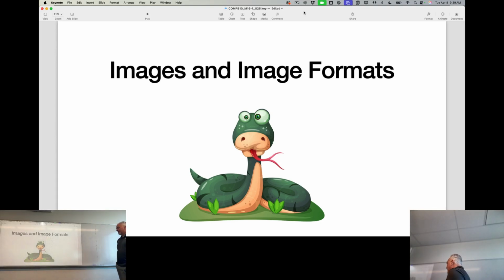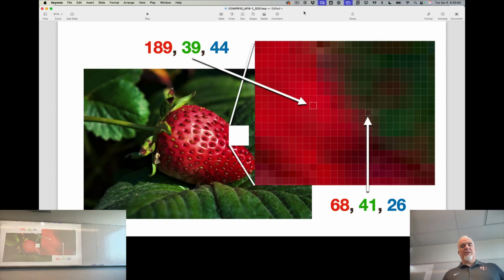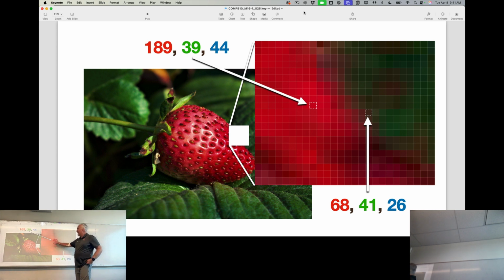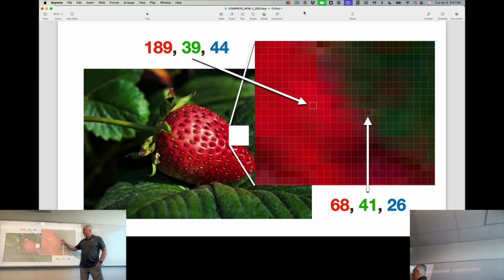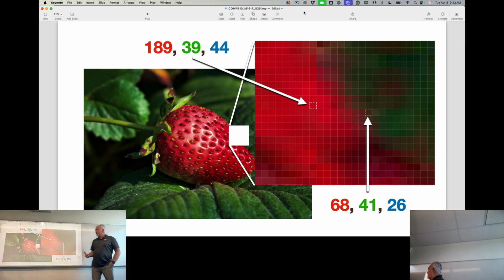Python (Spring 2025) Module 16-2: Images and Image Formats